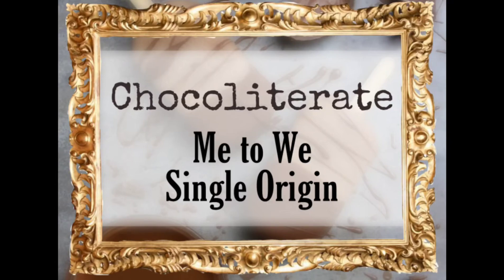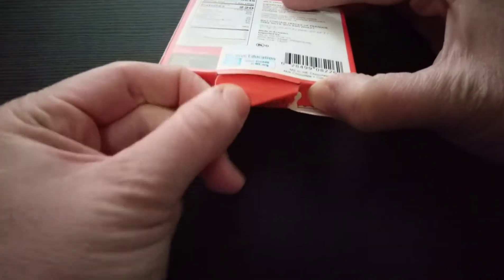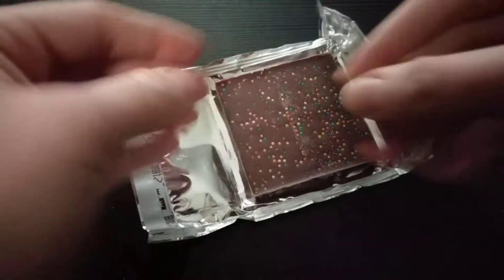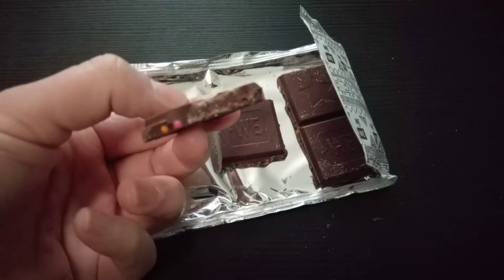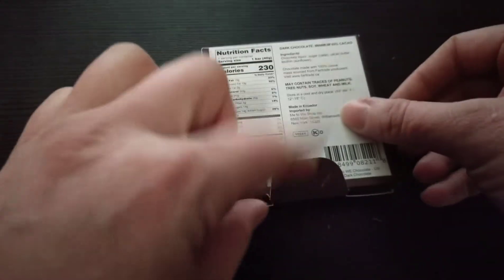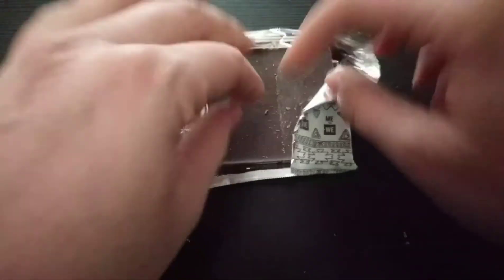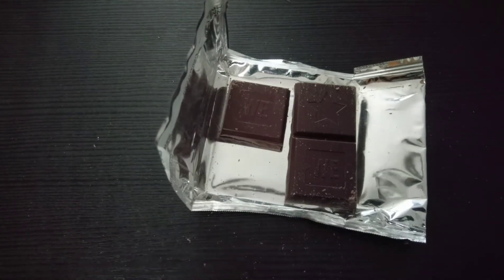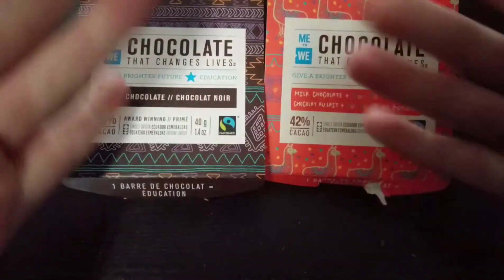MeToWe Single Origin Chocolate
Tasting MeToWe Charity's Fino de Aroma cocoa bean milk and dark chocolate bars.